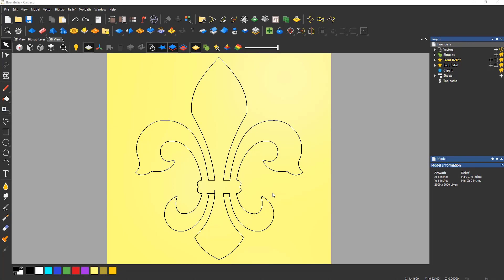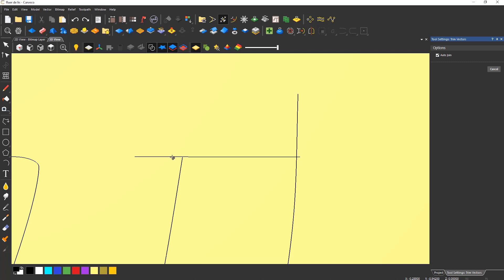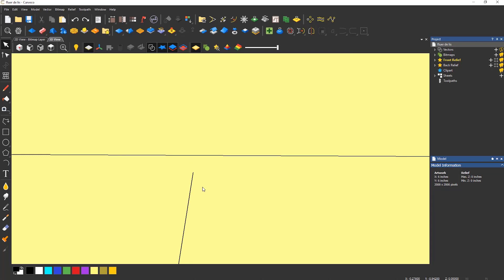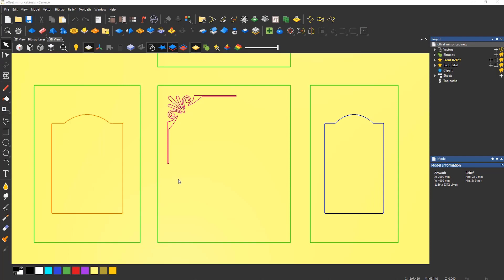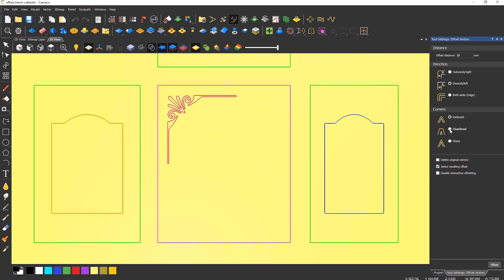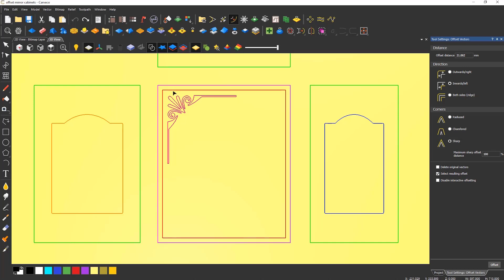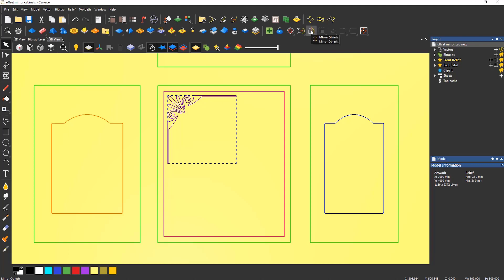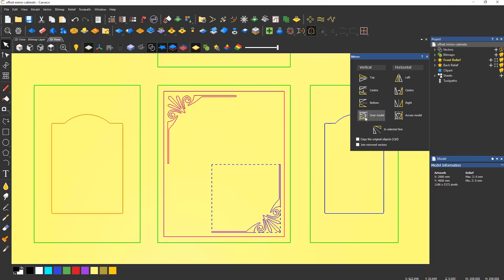07: Getting Started in Carveco: Trim, Offset and Mirror Vectors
A guide to show you how the trimming tool is used.  Showing what possible problems there can be with vectors leading to the trim tool not cutting to the desired point.  The guide also shows how to offset vectors by a specific amount or more artistically by dragging.  Finally, looking at how to use the mirror tool to move objects into place or to copy them.

Bookmarks:
00:00 - Introduction
00:33 - Trim Tool
00:52 - Possible Problems and Solutions
01:55 - Offset Vectors
03:14 - Mirror Icon